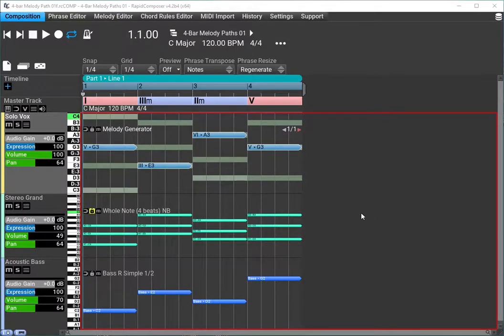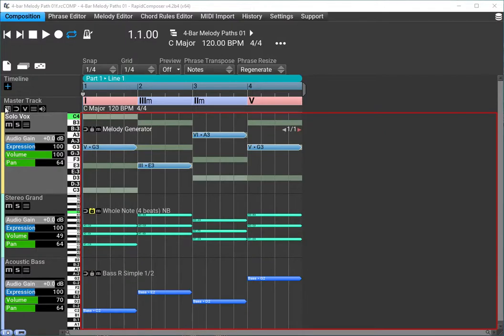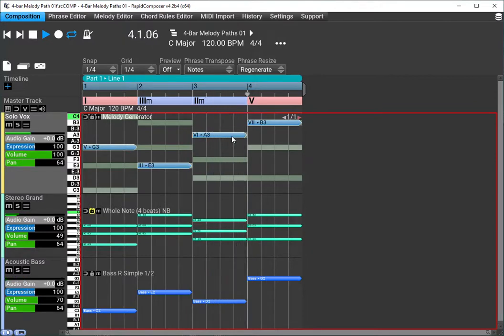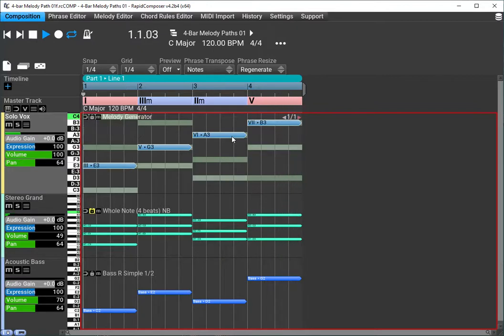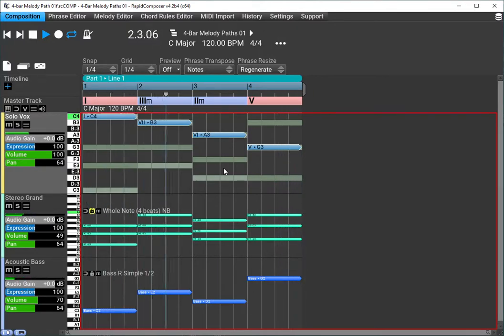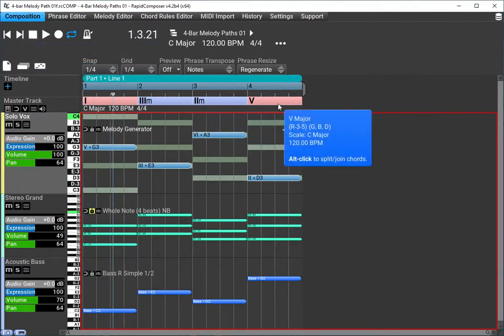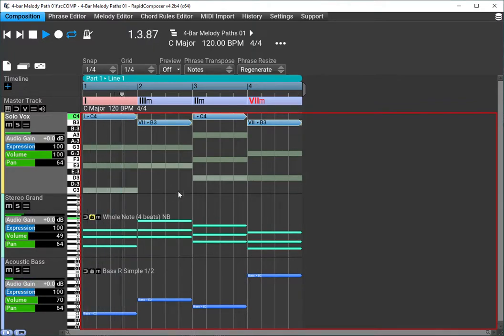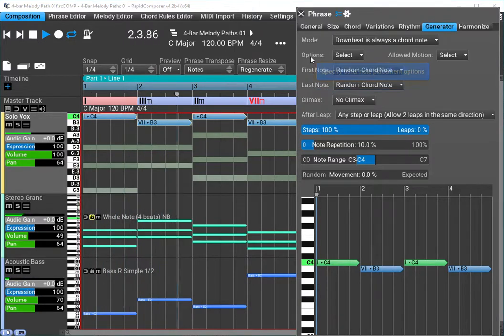Using Rapid Composer to create Melody Paths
Rapid Composer can be easily configured to generate Melody Paths (ala Improvise for Real) for any progression.  This video is a demonstration of doing that.